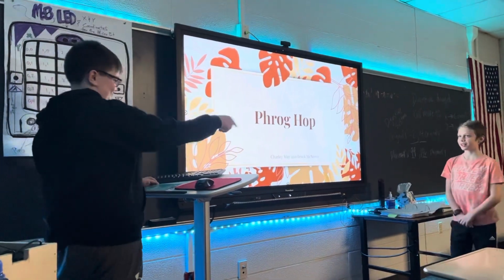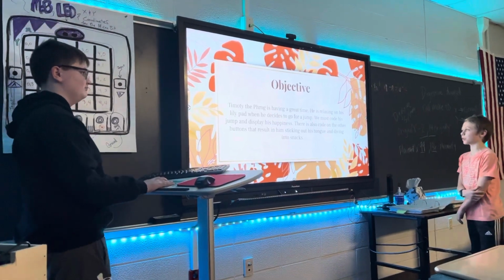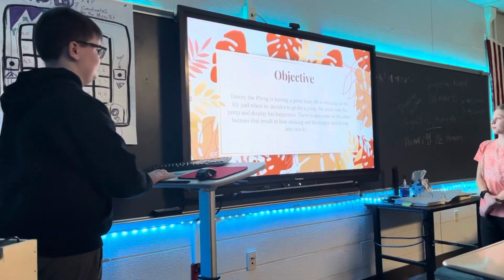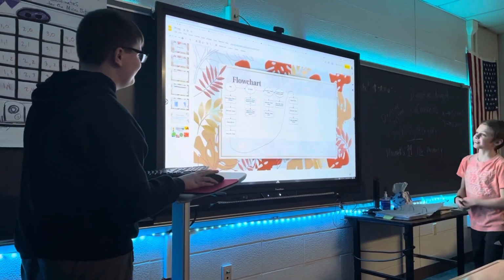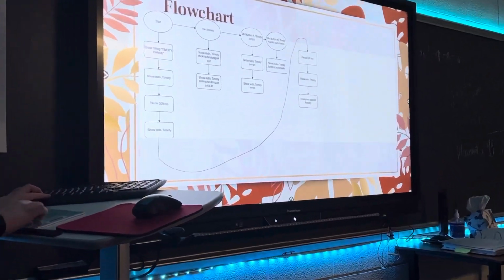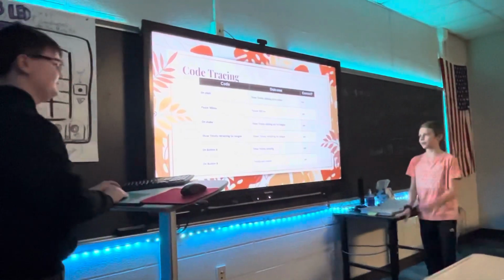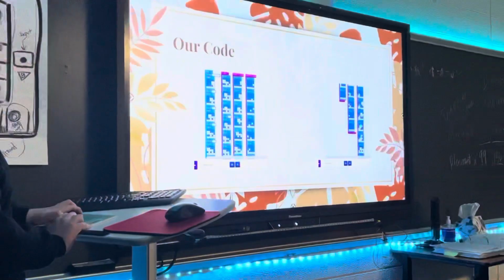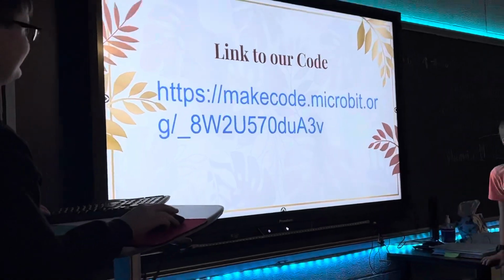6th Grade Coding Presentation: M:B MakeCode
Phrog MakeCode Presentation: Charley & Brock